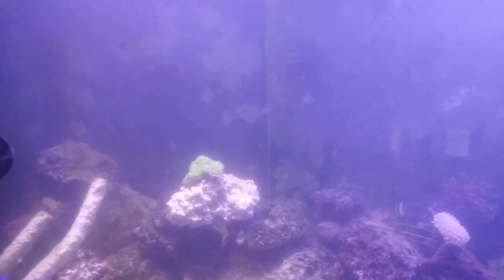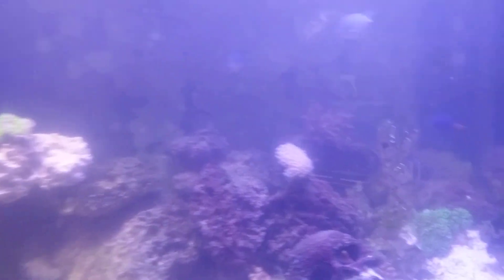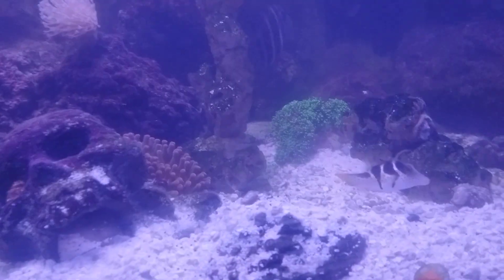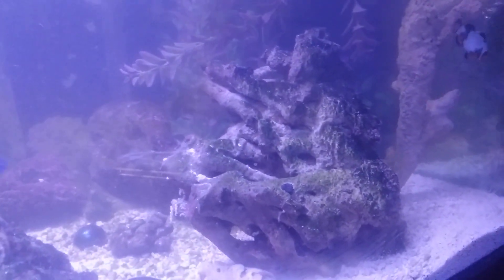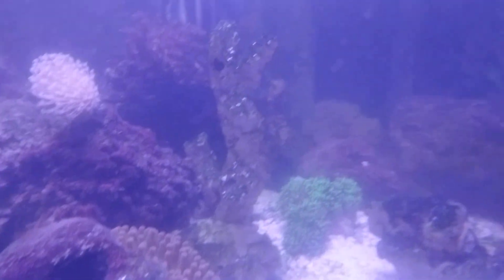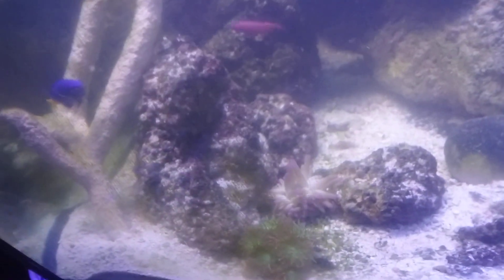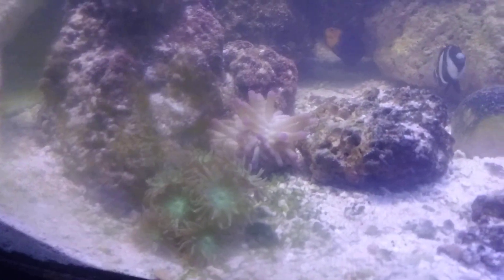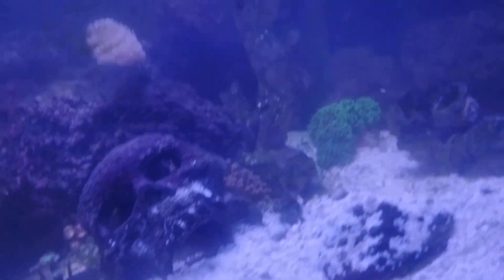Clown fish and Anemones are oddly WONDERFUL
Tracking my anemone movements and trying to figure out how clown fish are such Houdinis.